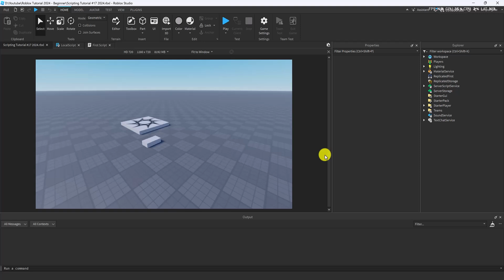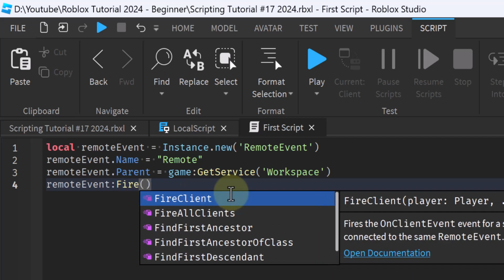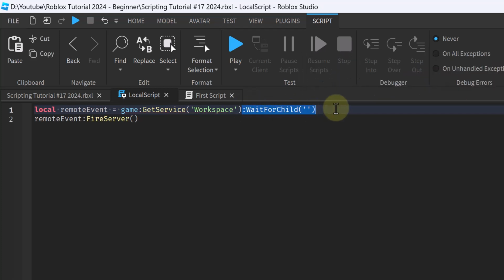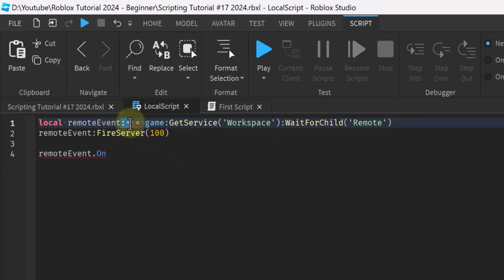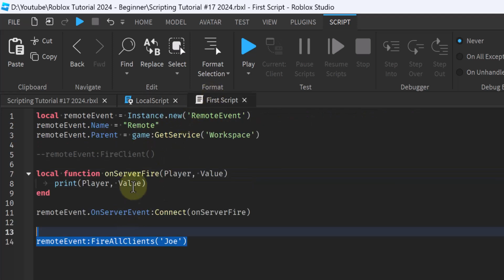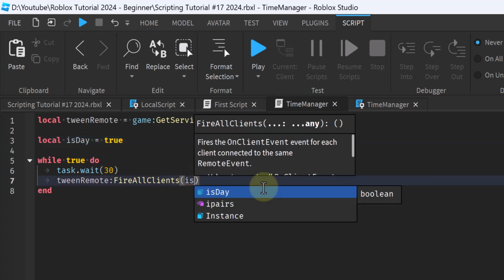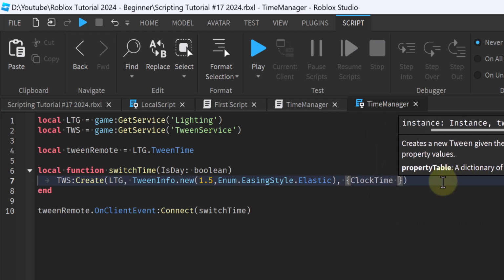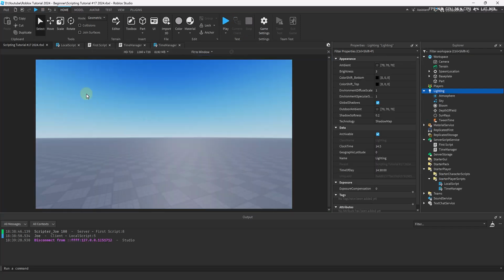Step-by-Step Roblox Studio Scripting Tutorial in 2024 #17 - Using Remotes to Make a Day/Night Cycle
This is the seventeenth episode in a step-by-step Roblox scripting tutorial series for beginners in 2024. Today, we will introduce RemoteEvents and use them along with tweens to make a simple day/night cycle.

Chapters:

0:00 Introduction
1:23 RemoteEvents
3:10 Sending Information
6:37 Receiving Information
17:14 Day/Night Cycle
27:13 The End